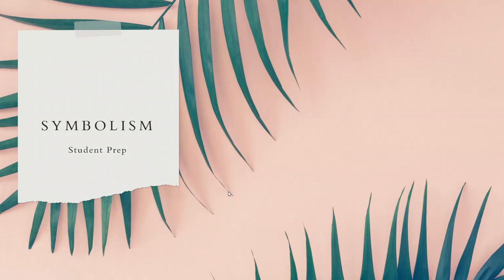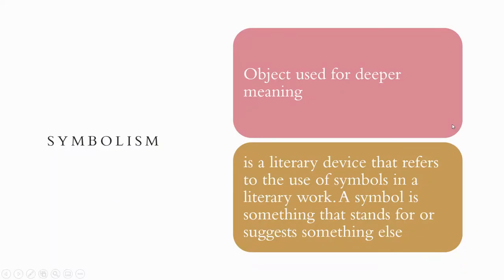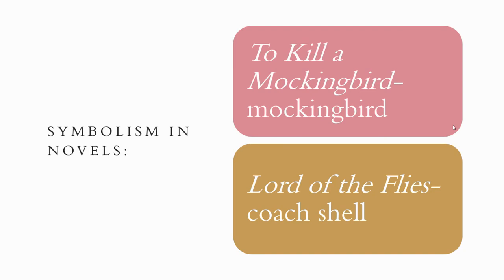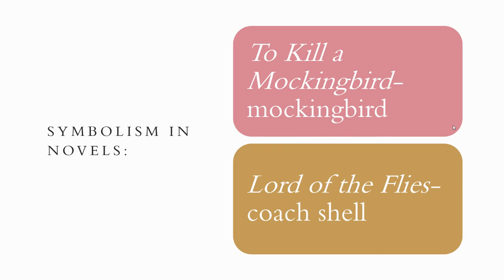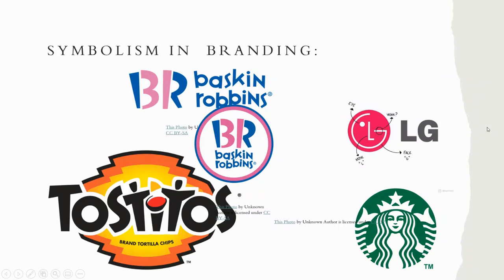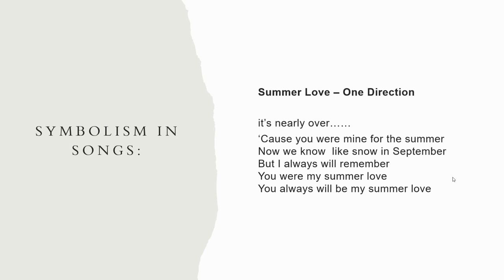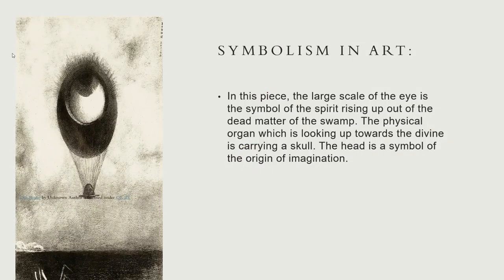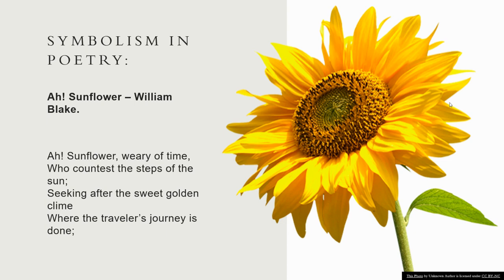symbolism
Symbolism definition and examples